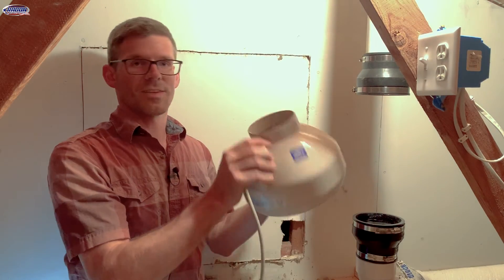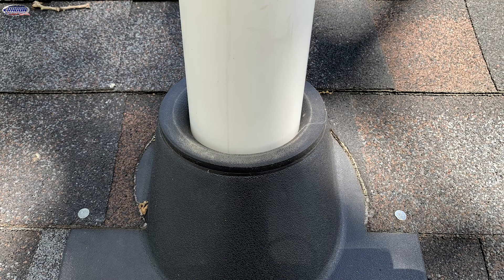How to Replace a Radon Fan in Your Attic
Join us as we show you how to replace a noisy radon fan in your attic.

*Our Amazon Store*

*Festa AMG Radon Fans*
Eagle Extreme

*Other Supplies*
Radon Fan Cord
Rubber Couplers
Radon Test Kit

PDS Radon Supply sells RadonAway and Fantech radon fans.

📍 *Service Area*
Serving Colorado’s Front Range and Mountain Communities:
Golden, Boulder, Denver, Cherry Hills Village, Evergreen, Breckenridge, Vail, Aspen, and nearby areas.

🗓️  *Schedule an Estimate*
Live in Colorado? Book your in-person radon mitigation system estimate

0:00 Old Noisy Fan
0:08 Removing Old Fan
0:31 Radon Fan Replacement Guide
1:00 Installing New Fan
1:37 New Fan Sound